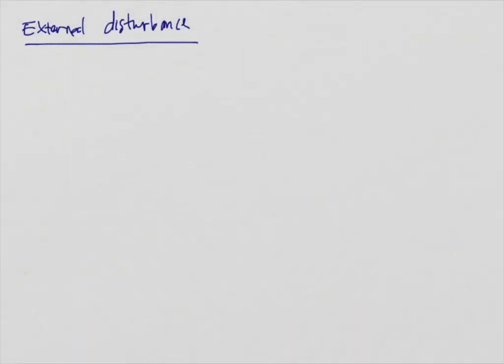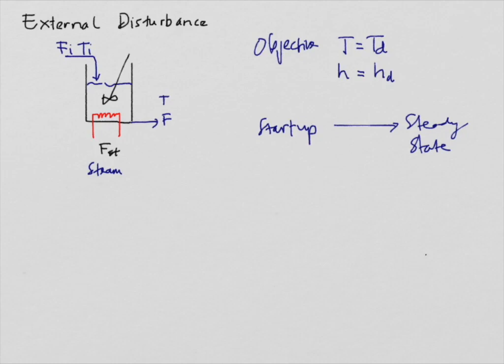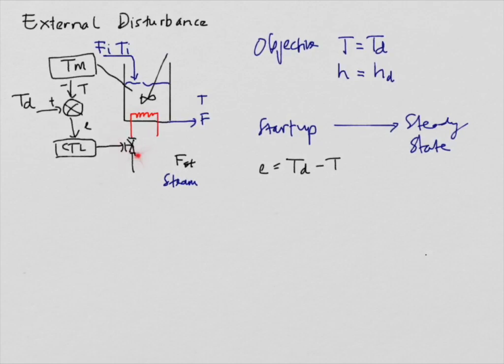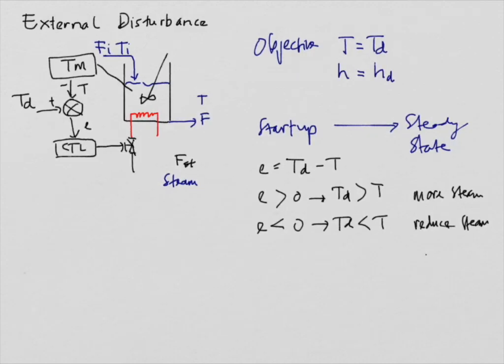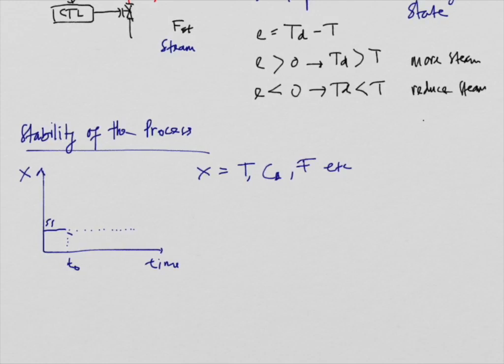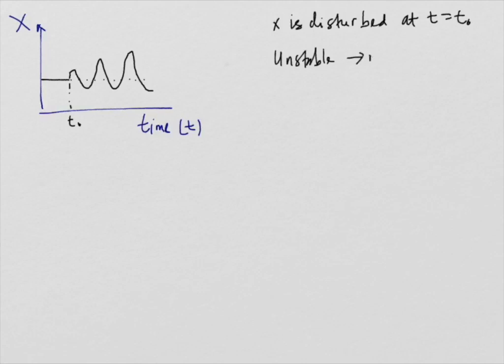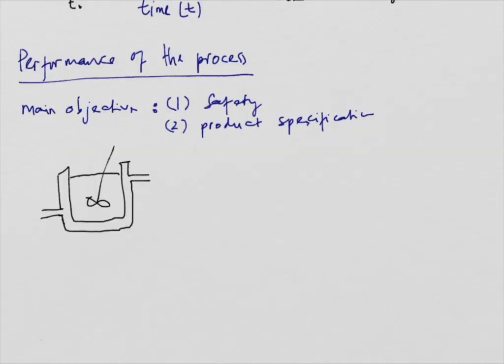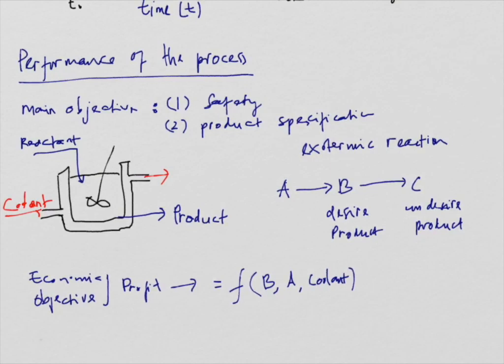Lect02 Pengendalian Proses@YT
Introduction to process control series
3 main issues in Process Control
Please fill in this form to collect your attendance in this class
please write your own comment